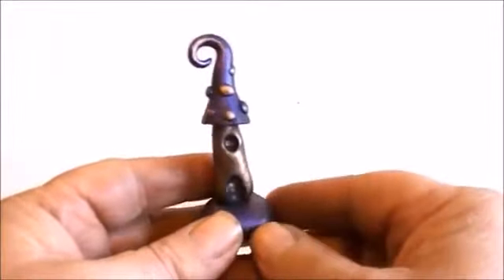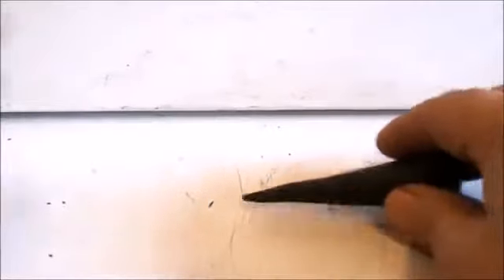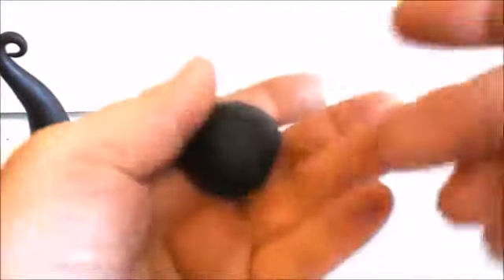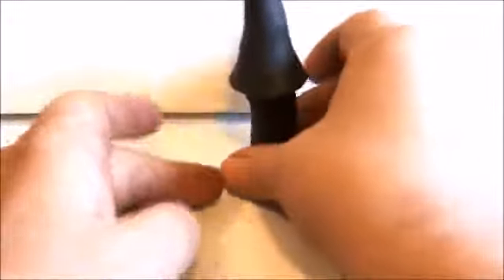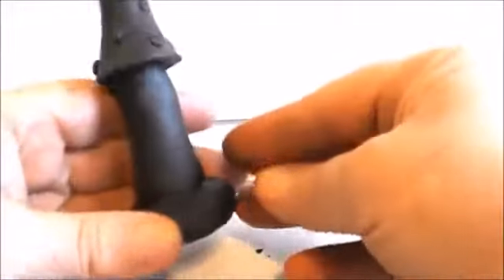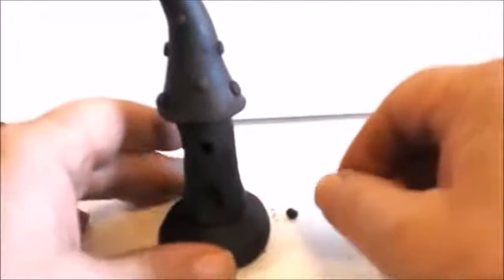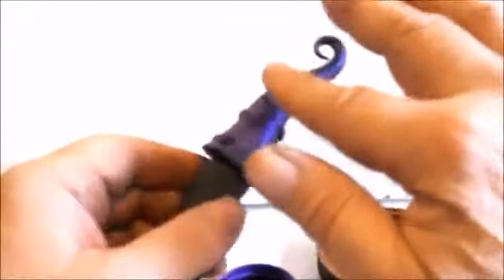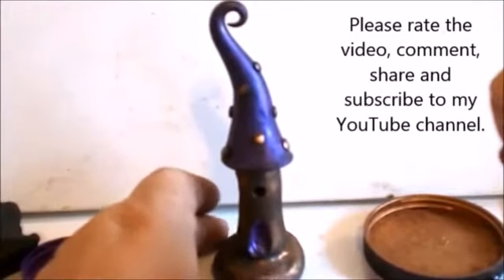DIY Magical Mushroom Fairy House In Polymer Clay Tutorial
This is a fun tutorial for everyone. See below for a tool and supply list, clay baking instructions and other support info for this video.

Sculpey 3 polymer clay in black
Pearl Ex Pigments in Antique Bronze
Small paint brush
20 Gauge Wire
Wire cutters
Needle nose pliers
Assorted clay sculpting tools
Sculpey Bake and Bond
Access to a household oven

Sculpey 3 Polymer Clay Baking Instructions

Preheat your household oven to 275 degrees and bake for 15 minutes per quarter inch of clay thickness. (to calculate this, find the thickest part of the sculpture, measure the thickness and bake according to the above directions.) When the baking is complete, turn off the oven and open the oven door. Allow the sculpture to cool completely before handling it.

Suggested Videos

How To Smooth Polymer Clay As Taught By A Sculptor Part 1 & 2: